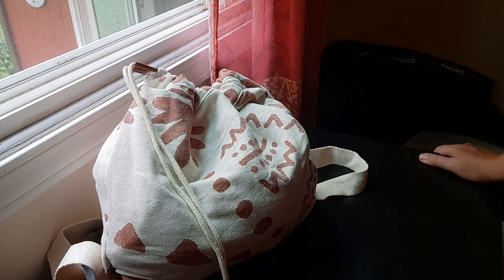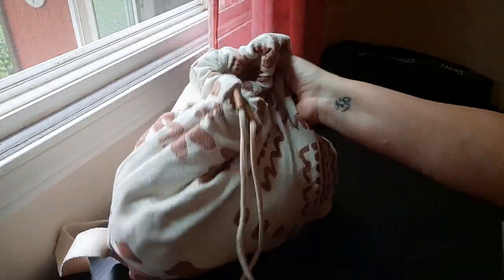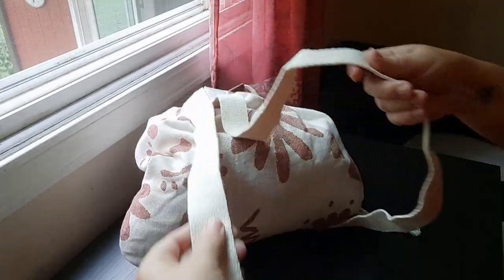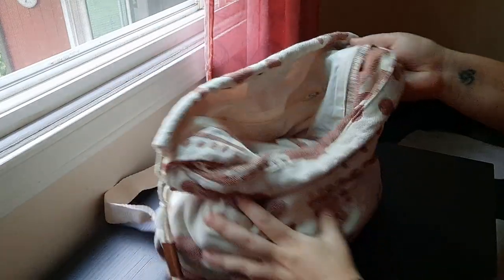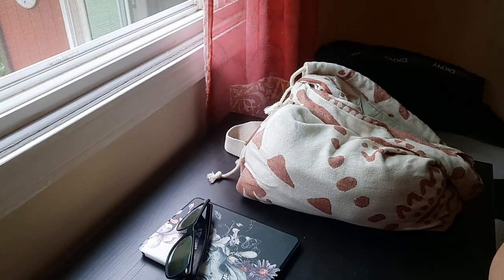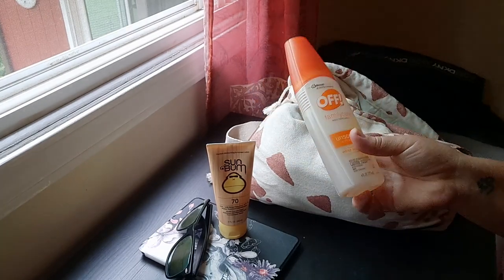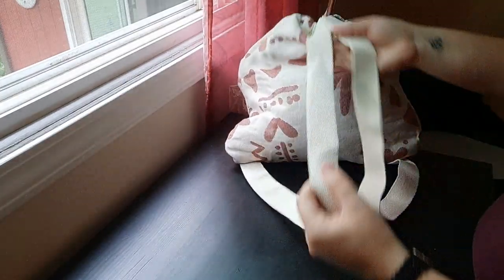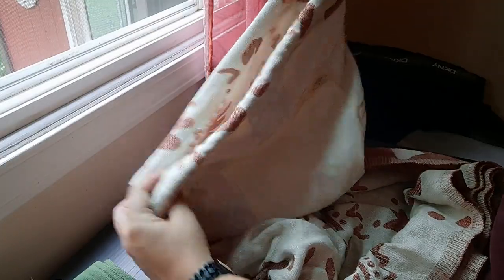Sand Cloud Towel Bag/Bag Towel review and what fits